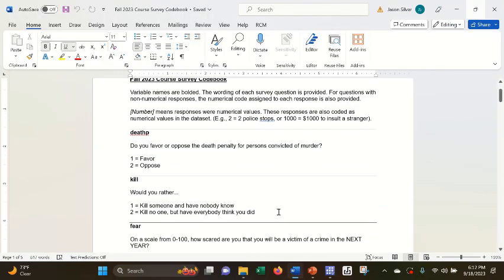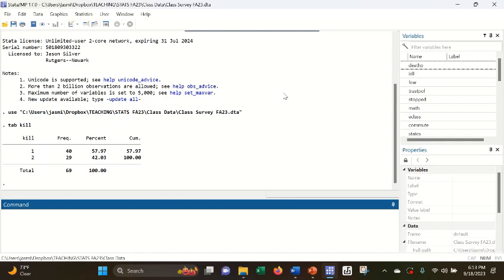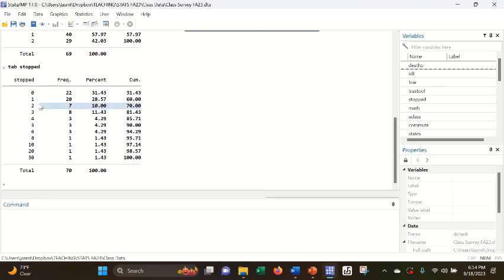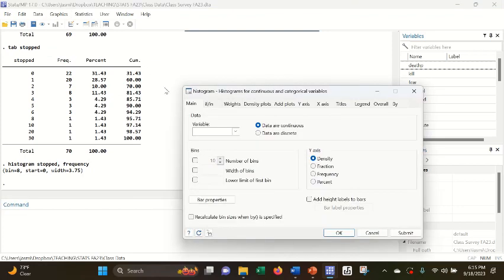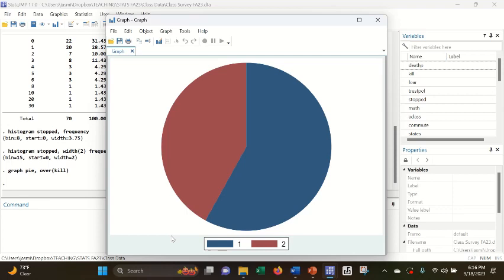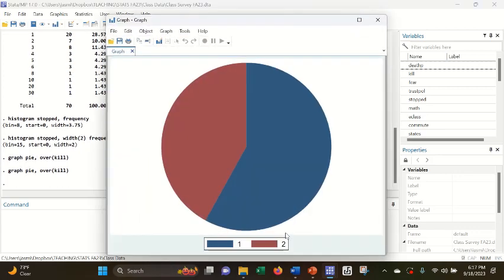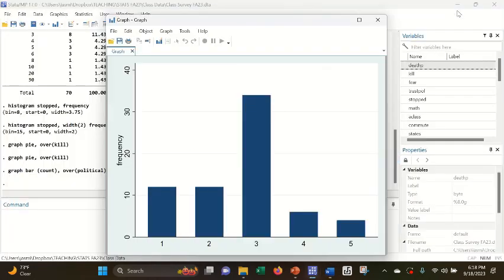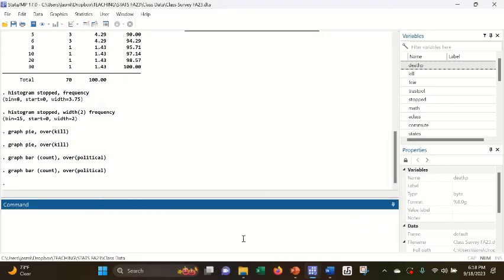8 Week 3 Tutorial